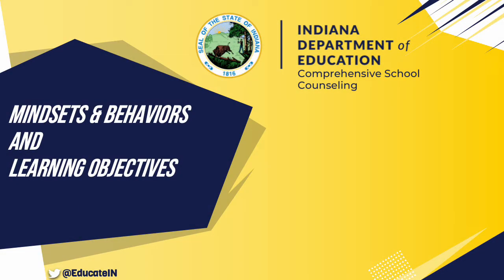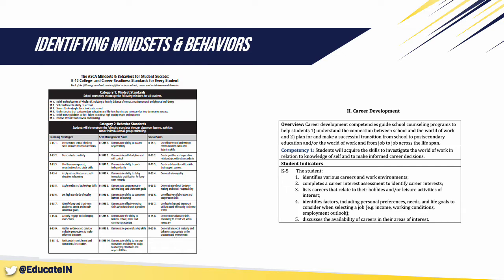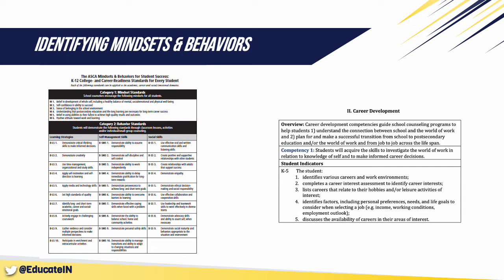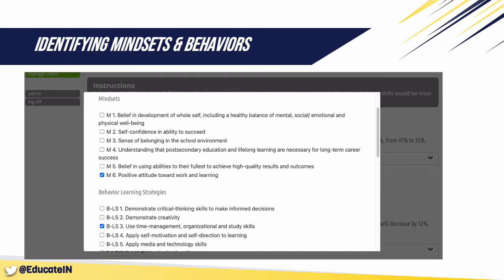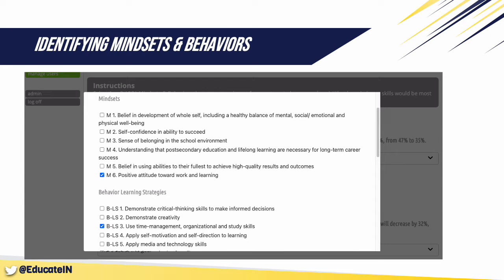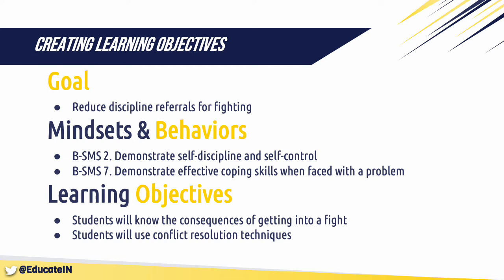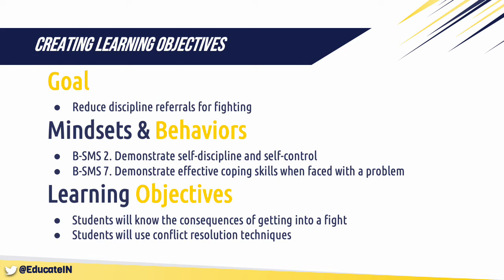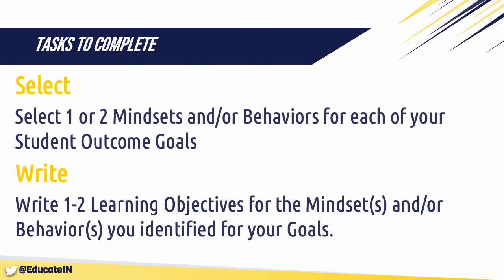CTT: Module 3 Goal Plan - Mindsets & Behaviors and Learning Objectives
This video is intended for Indiana schools working in Module 3 of Carrying the Torch to Student Success.